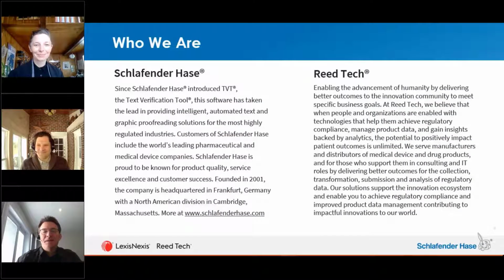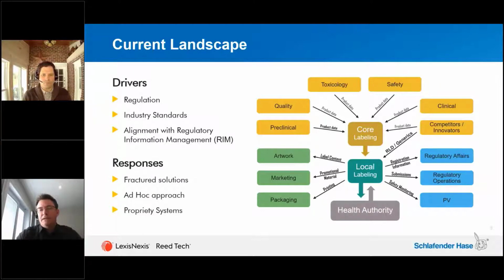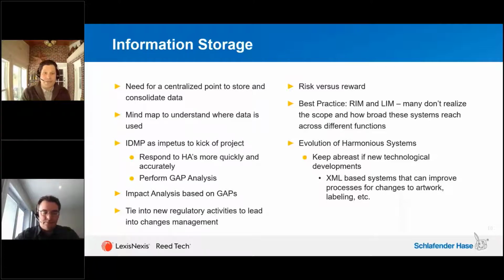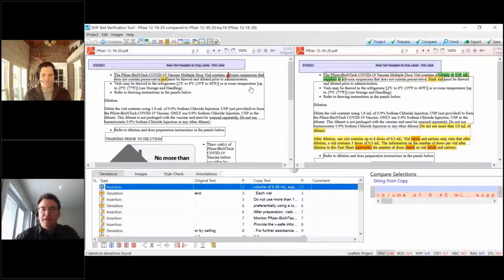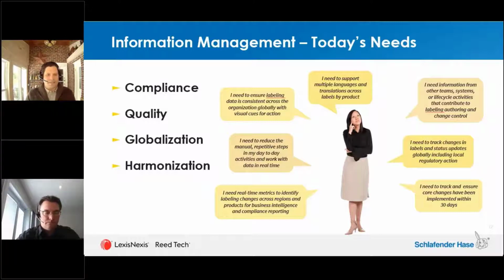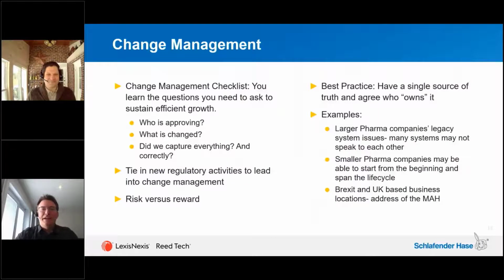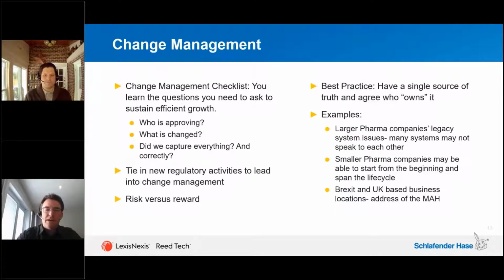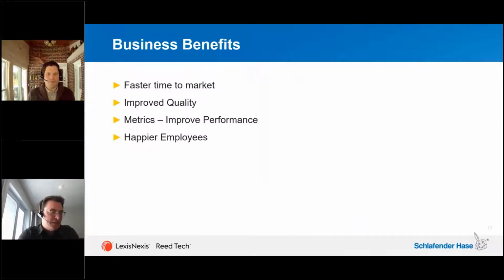Future Proof your Regulatory Submissions for Global Compliance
Peter Muller, Schlafender Hase, and David Wilson, Reed Tech, present this webinar focused on data management. The webinar investigates data management and why it is such an integral part of regulatory compliance across the globe. There are many nuances to consider including information storage, change management, the evolution of harmonious systems, and original business benefits.